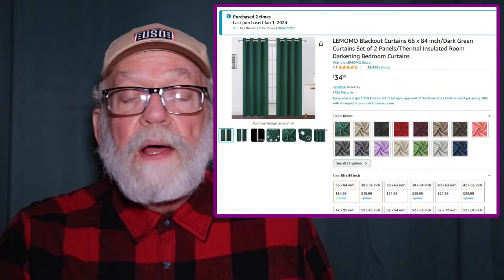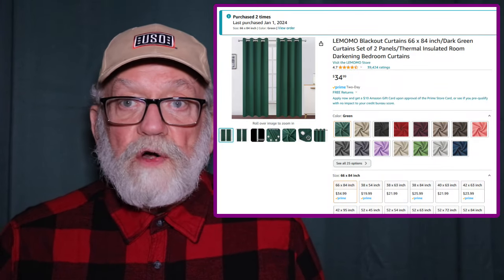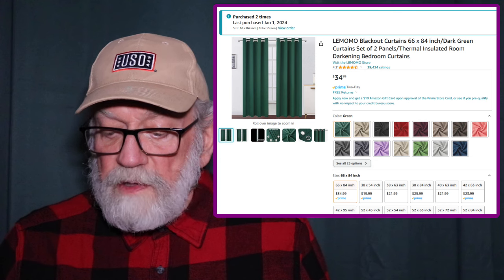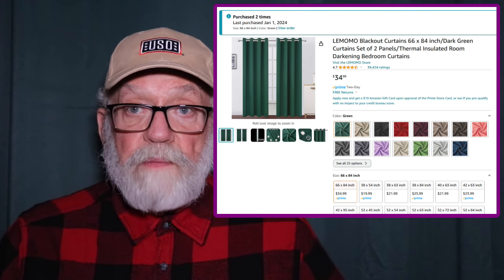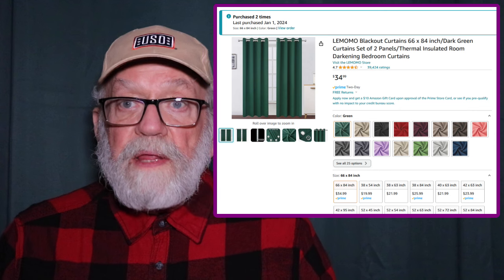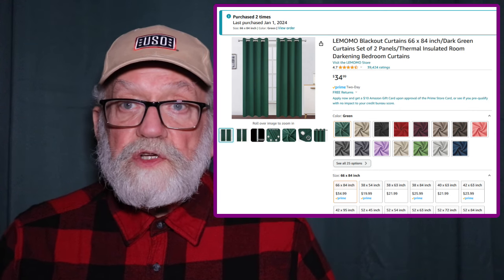OPSEC: Blackout Curtains!!!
If you are serious about operational security, your home and your homestead have you considered blackout curtains? In this video, I'll review the curtains we got and why I think it's a great investment.